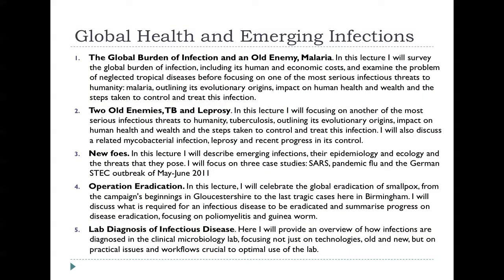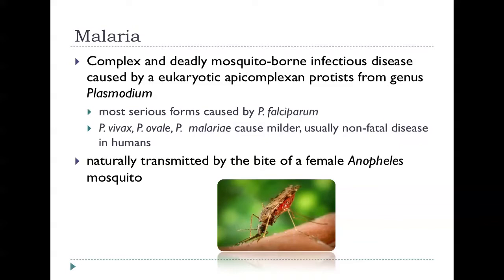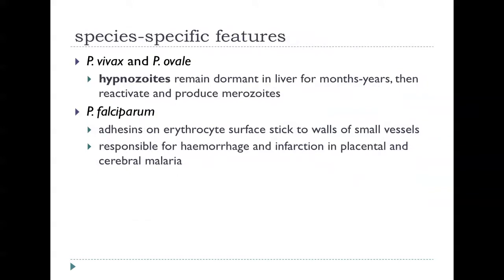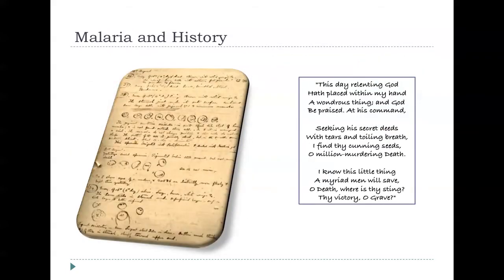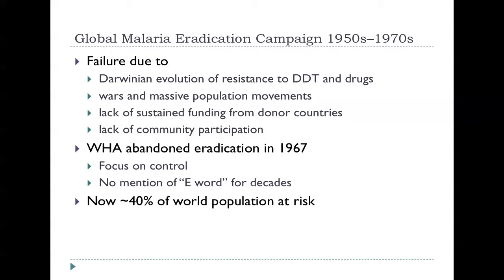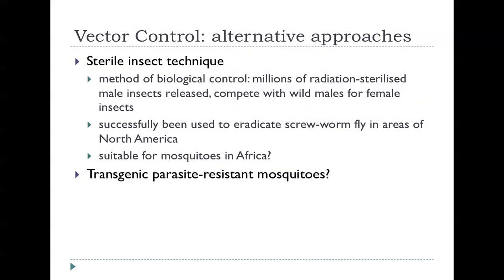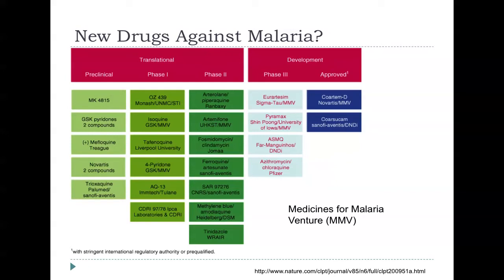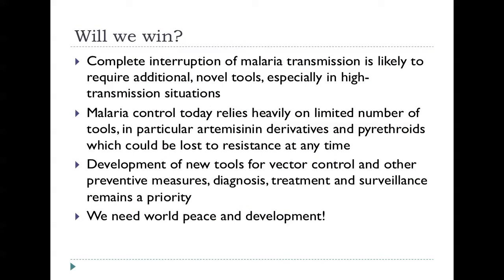Bio303 Lecture 1 The Global Burden of Infection and an Old Enemy, Malaria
The Global Burden of Infection and an Old Enemy, Malaria. In this lecture I will survey the global burden of infection, including its human and economic costs, and examine the problem of neglected tropical diseases before focusing on one of the most serious infectious threats to humanity: malaria, outlining its evolutionary origins, impact on human health and wealth and the steps taken to control and treat this infection.